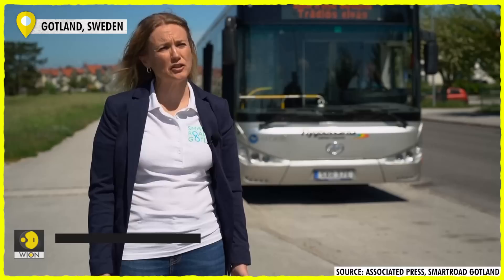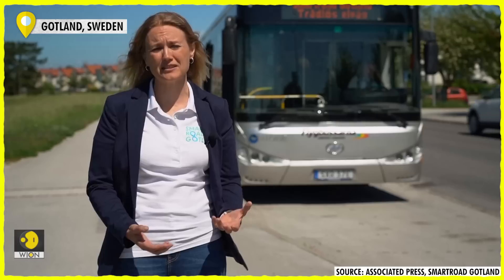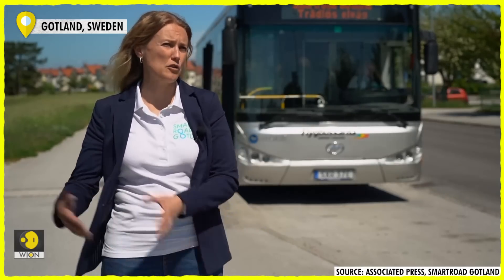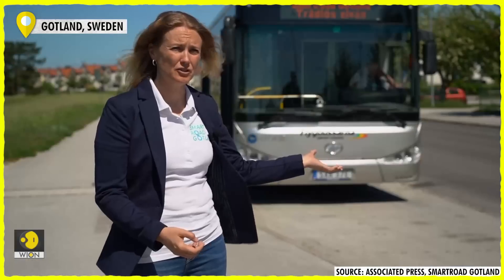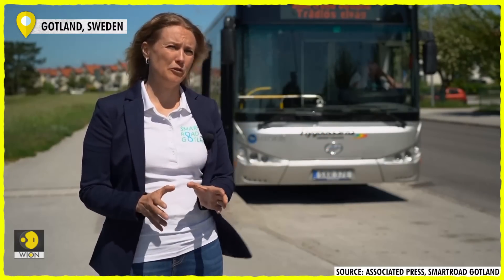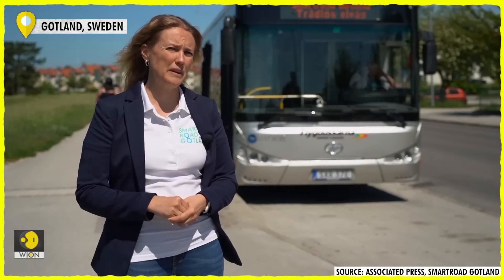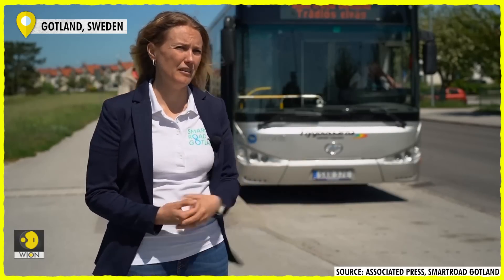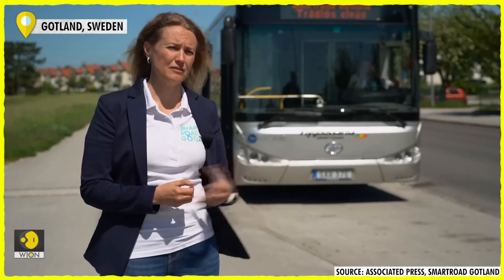How does a smart road work? Wireless electric road charging for EVs in Sweden | WION EDGE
About 200 km south of Stockholm, on the Swedish island of Gotland, one of the nation's main roadways is pulsating with wireless electric energy.